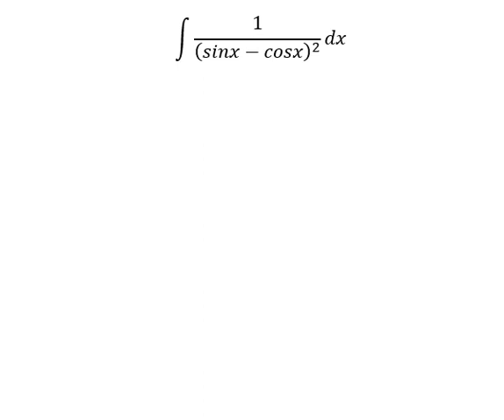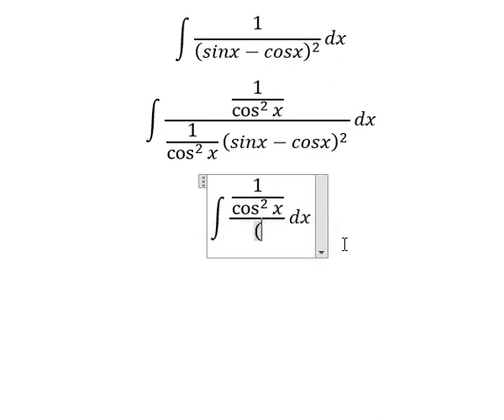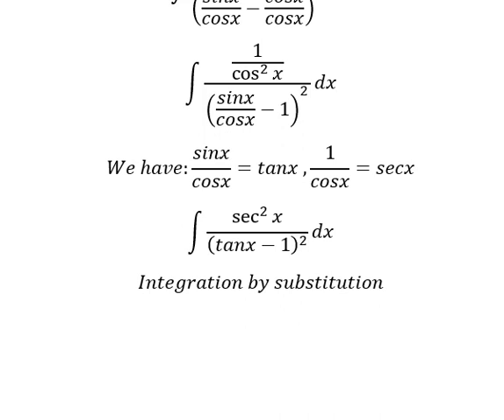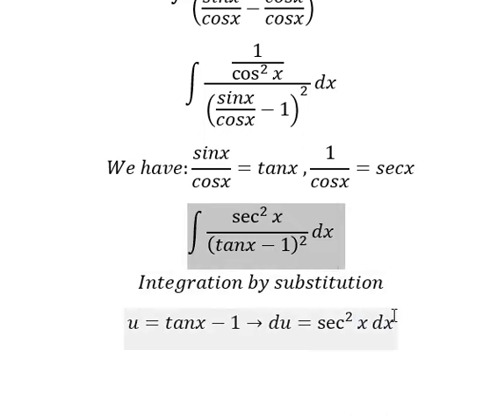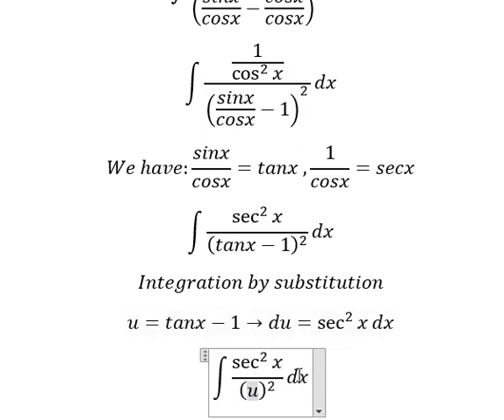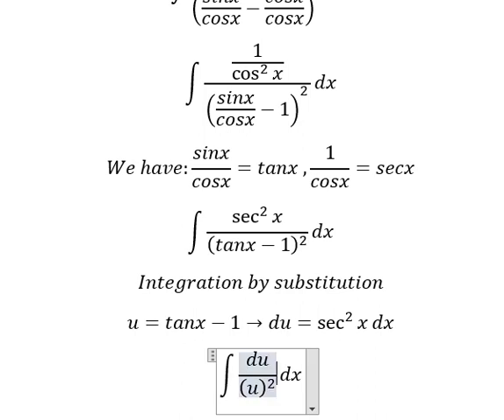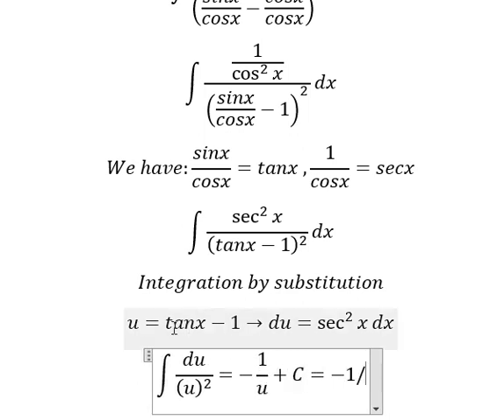Calculus Help: Integral ∫ 1/(sinx-cosx)^2 dx - Integration by substitution - Techniques